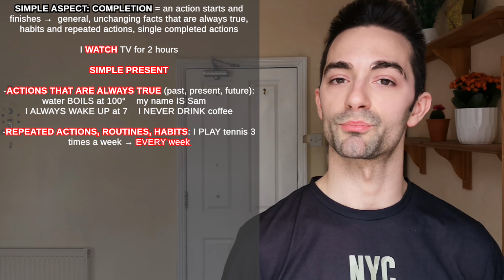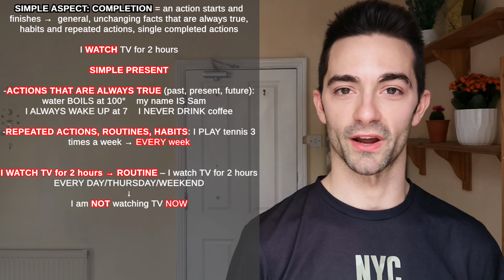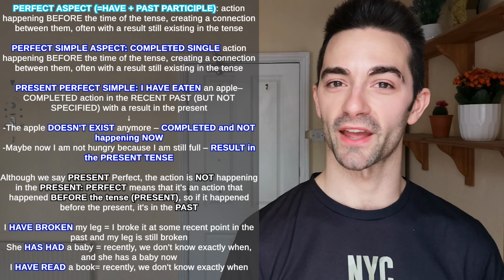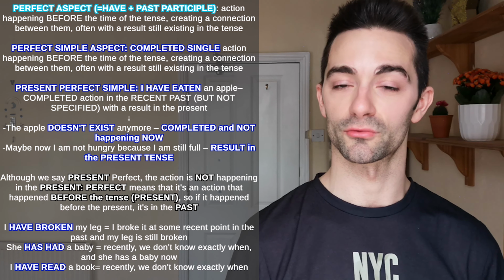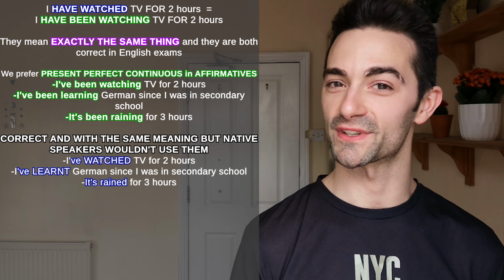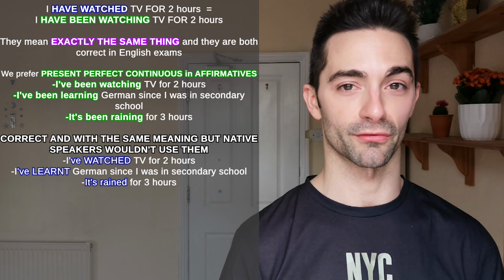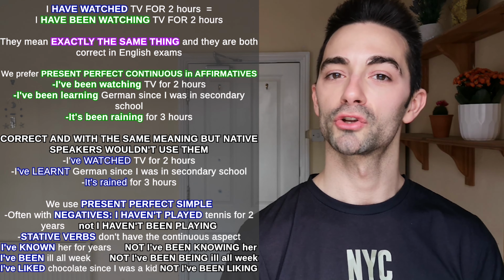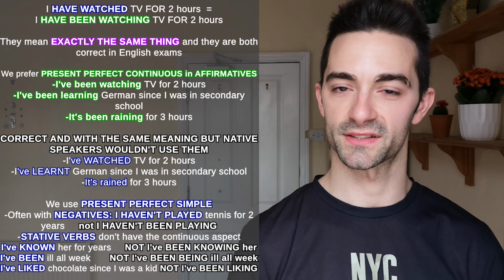Choose Correct Tenses With FOR, SINCE, HOW LONG | Why We Use DURATION FORM In English And How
It can be hard to choose the correct tenses with FOR, SINCE and HOW LONG because some are simply wrong whilst others are correct but give a completely different meaning. In this video we will analyse WHY we use DURATION FORM in English and what it means. The DURATION FORM is created with the Present Perfect Simple or Continuous + FOR/SINCE (and HOW LONG in questions); but when do we use the Present Perfect Simple and when the Continuous? Are they the same or are they different?
And what happens if we use the Simple Past or Simple Present instead? Is it correct? And if so, what meaning do they express? What's the difference between Simple Past and Present Perfect Simple?

I'm best suited to:
-B2+ learners: we can cover Grammar, Vocabulary and I specialise in Pronunciation;
-Native and non-native English teachers or aspiring ones: we can learn and understand the Grammar, Vocabulary and Pronunciation terminology, concepts and techniques that you need during your training and that your students expect you to know and teach

0:00 Intro
1:20 TENSE and ASPECT
1:43 SIMPLE PRESENT: I WATCH
2:55 SIMPLE PAST: I WATCHED
4:11 PRESENT PERFECT SIMPLE: I HAVE WATCHED
6:00 PRESENT PERFECT CONTINUOUS: I HAVE BEEN WATCHING
7:14 PERFECT SIMPLE VS CONTINUOUS
7:59 DURATION FORM
9:23 FOR vs SINCE
9:59 SIMPLE vs CONTINUOUS in DURATION FORMS
11:50 HOW LONG...(FOR)?=QUESTION
12:17 DIFFERENCES BETWEEN 4 TENSES
13:24 COMMON MISTAKES
15:45 HOW LONG? for PAST vs FUTURE
17:58 SINCE WHEN